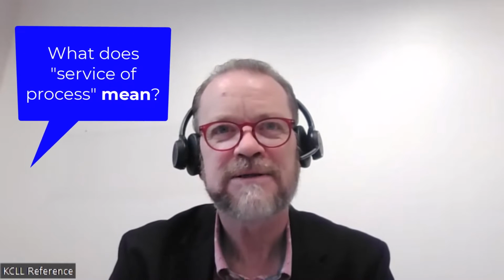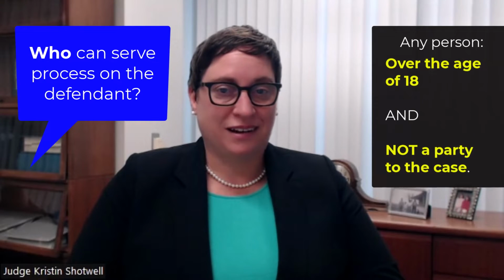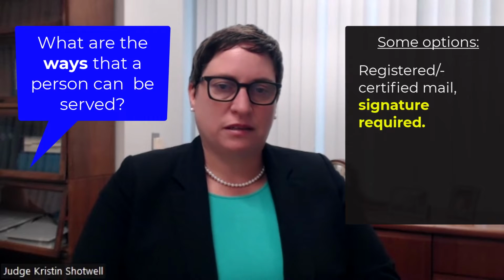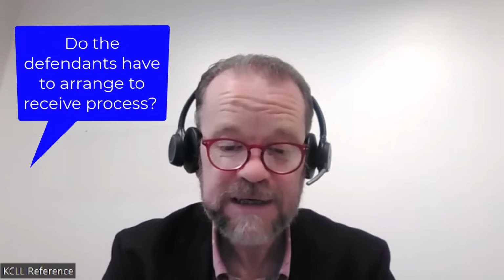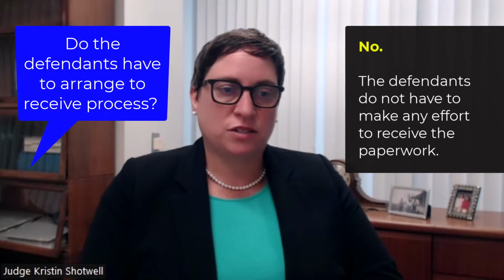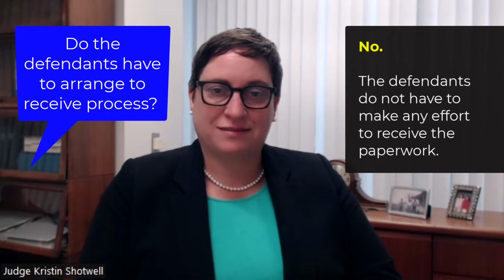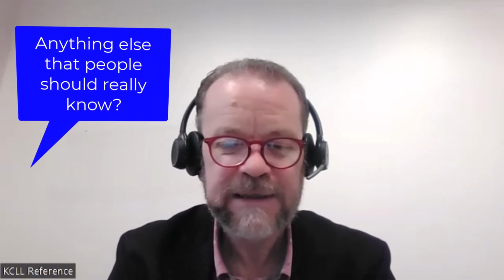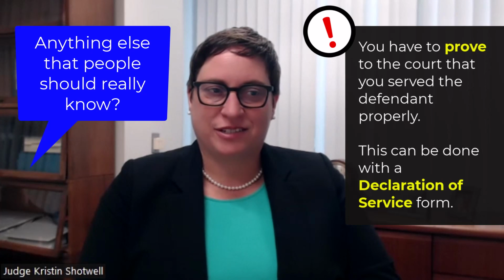WTEW... In Small Claims Court (Part 2 - Service of Process)